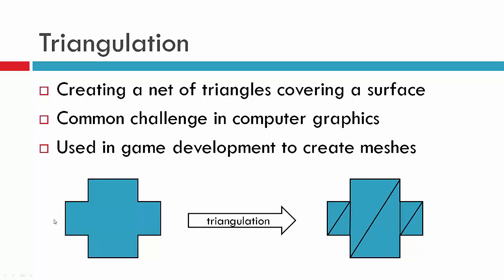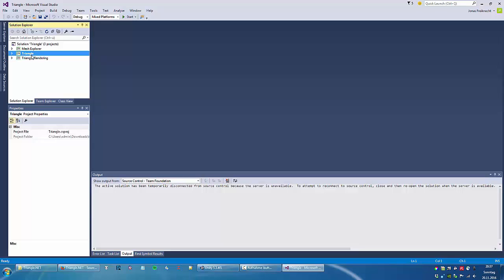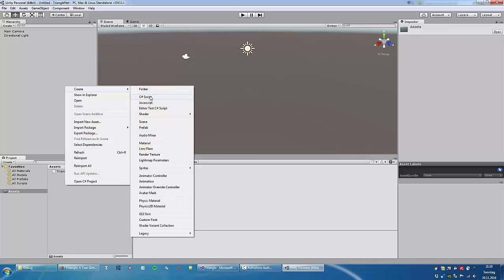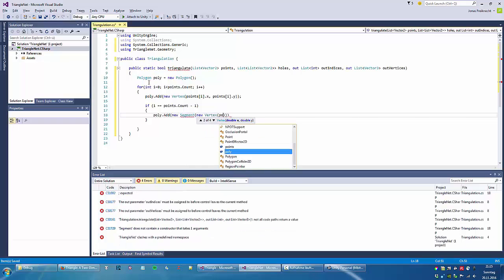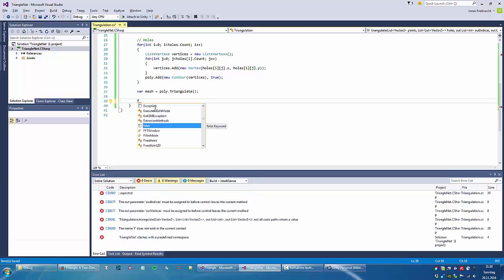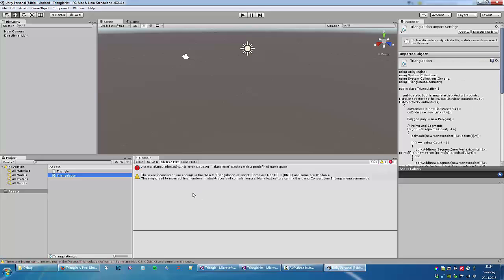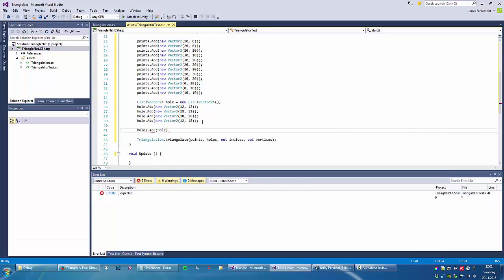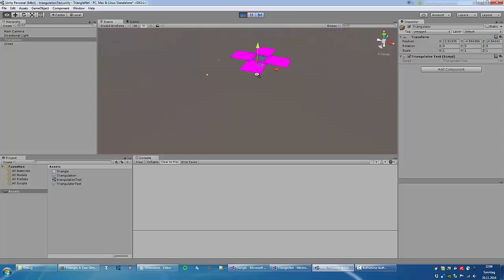Using Triangle.Net with Unity 5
Using the triangulation library Triangle.Net with Unity 5 to triangulate polygons to be used for mesh generation.